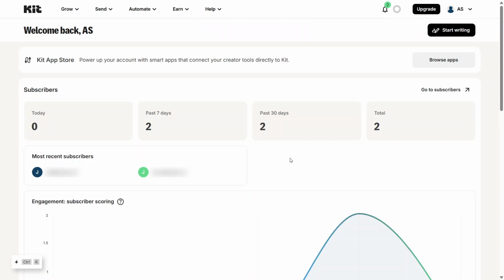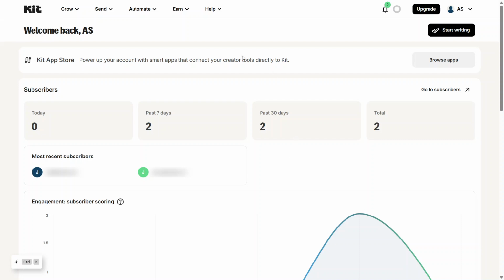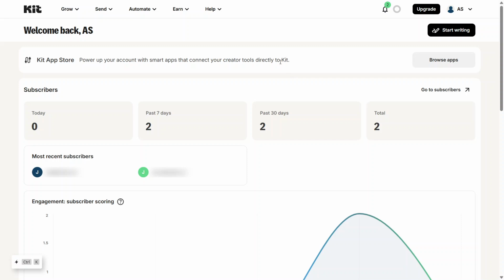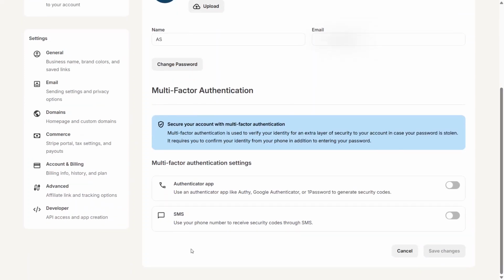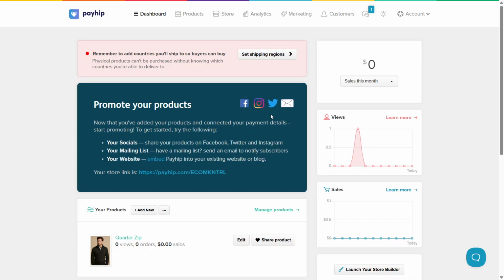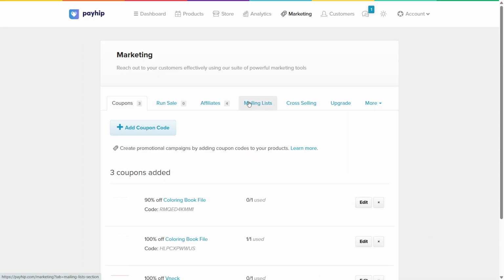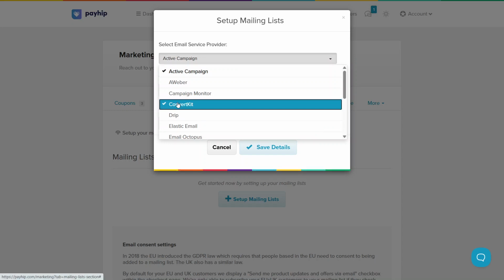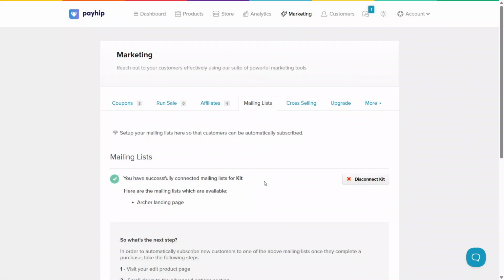How To Integrate ConvertKit Email List With Payhip (2026) | Email Integration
In this tutorial, you'll learn step-by-step How to integrate ConvertKit email list with Payhip for your digital products or memberships. We’ll walk through the exact, updated process so you can be confident you’re using the correct method that works right now. You’ll see how to connect Payhip to your ConvertKit account, set up automation rules, and automatically add new customers to the right email sequences and tags. We’ll also cover common issues, how to test your setup, and tips to keep your subscribers organized for future email campaigns. By the end, your Payhip sales pages and ConvertKit list will work together smoothly, saving you time and helping you grow your email list on autopilot.